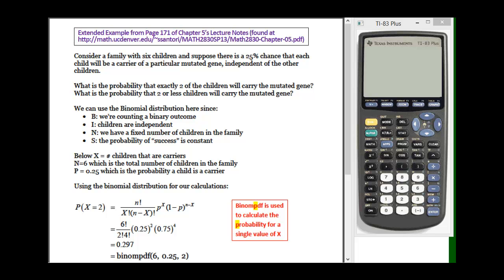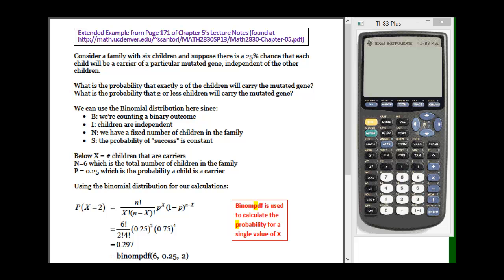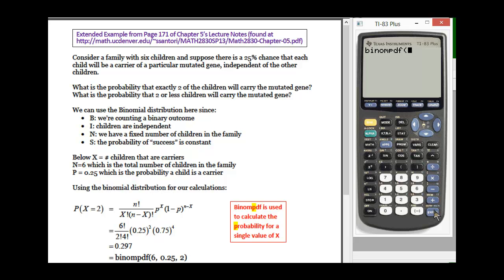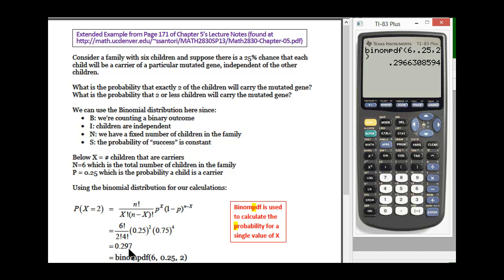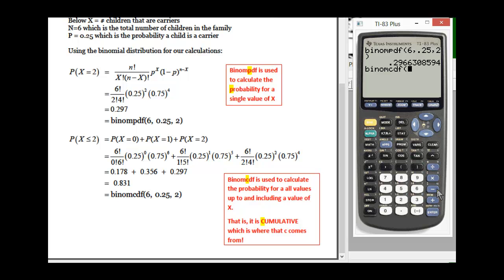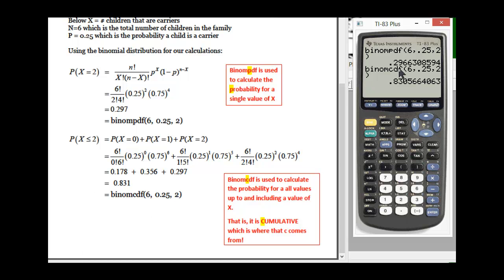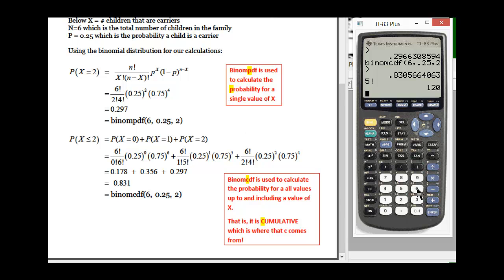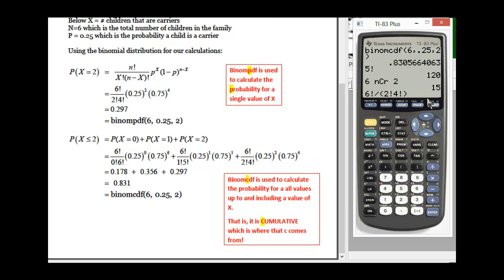Computing Binomial Probabilies with a TI-83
This video will show you how to compute binomial probabilities with a TI-83. The same steps should also work for a TI-84.